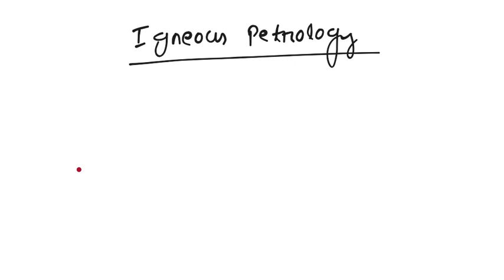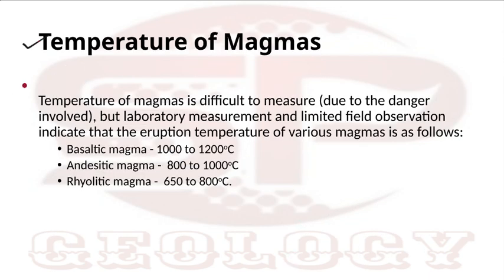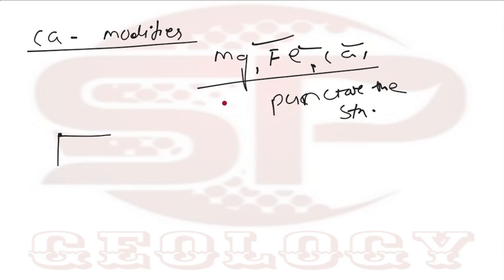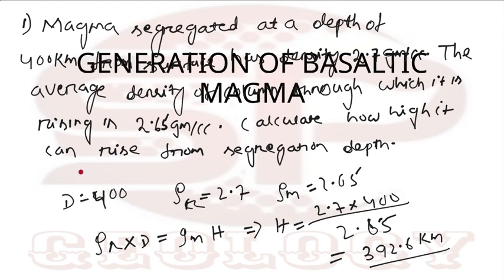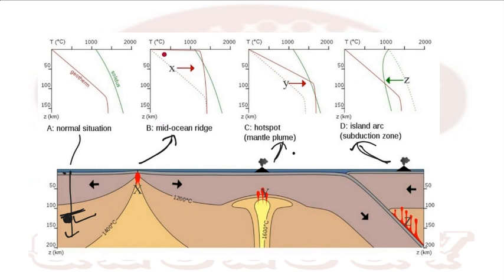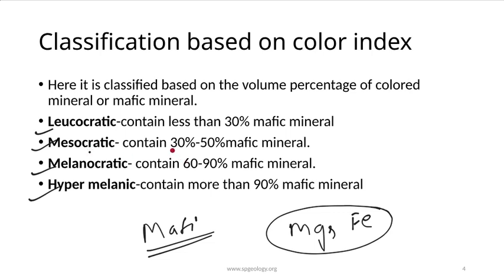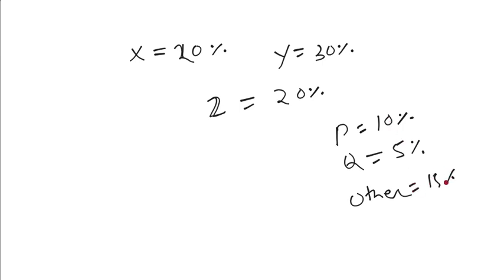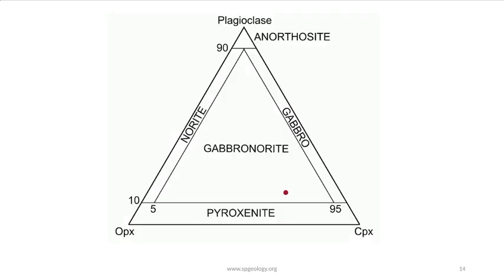Igneous Petrology Lecture 1 | Characteristics, Generation & Classification of Magma | IIT JAM 2027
Welcome to Mission IIT JAM 2027 Geology, a complete free course designed to help students prepare systematically for the IIT JAM Geology examination. This series covers the entire syllabus from basic concepts to advanced topics with detailed explanations, diagrams, numerical problems, previous-year question discussions, and exam-oriented strategies.

Whether you are starting your preparation from scratch or revising important topics, this course will help you build a strong conceptual foundation and improve your problem-solving skills for IIT JAM and other M.Sc. Geology entrance examinations.

🎯 Suitable For

✅ IIT JAM Geology 2027 Aspirants
✅ M.Sc. Geology Entrance Examinations
✅ B.Sc. Geology Students
✅ CSIR-NET Earth Sciences Aspirants
✅ GATE & GSI Geology Aspirants

✔ Complete IIT JAM Geology Syllabus Coverage
✔ Concept-Based Learning
✔ Exam-Oriented Notes & Tricks
✔ Regular Practice and Revision Sessions

👨‍🏫 Channel: SP Geology
📖 Course: Mission IIT JAM 2027 Geology | Complete Free Course